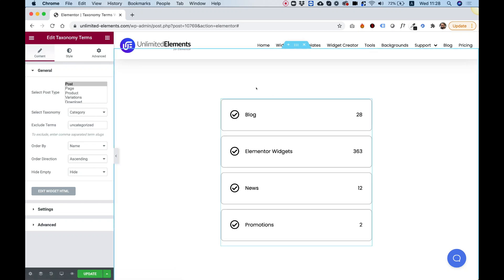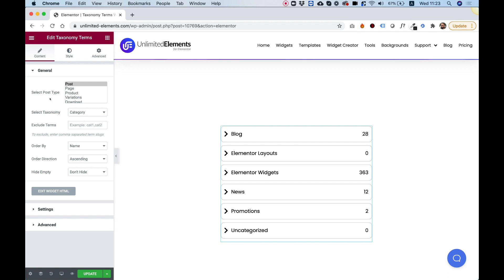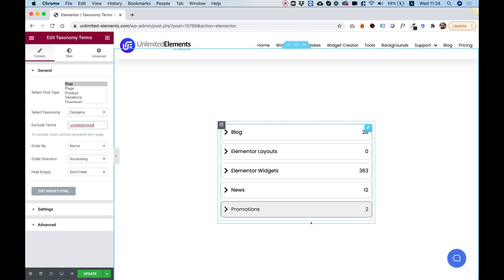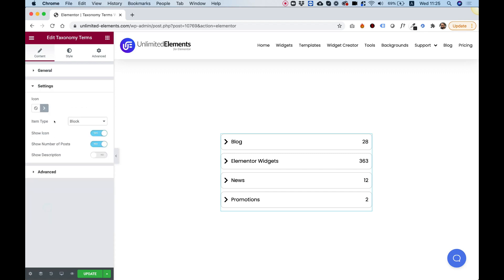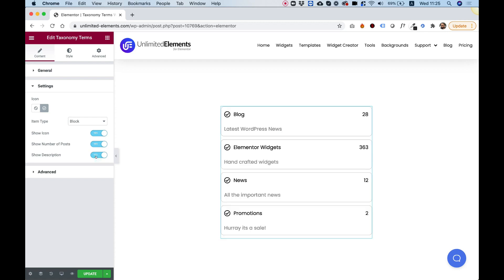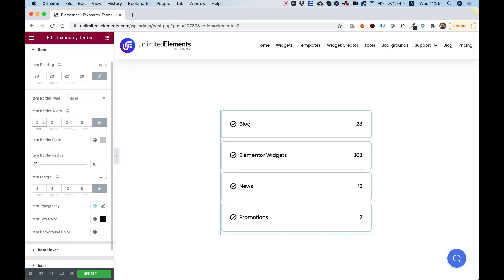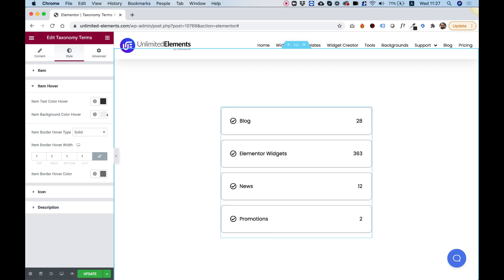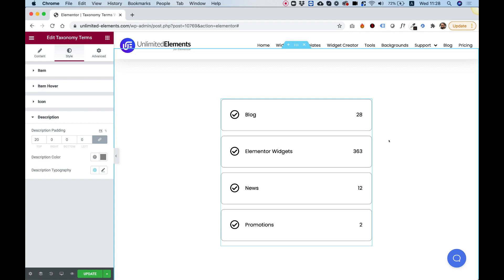Taxonomy Terms Widget for Elementor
This is an overview of the Taxonomy Terms Widget for Elementor by Unlimited Elements.